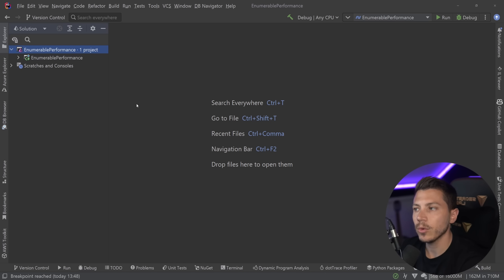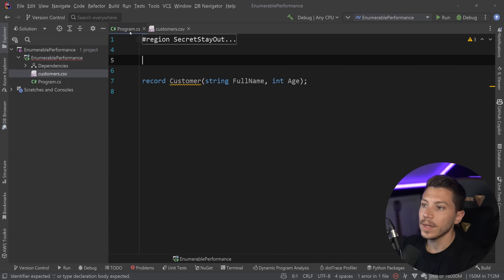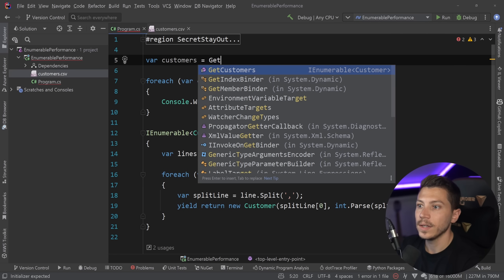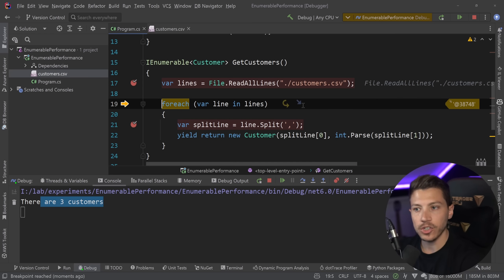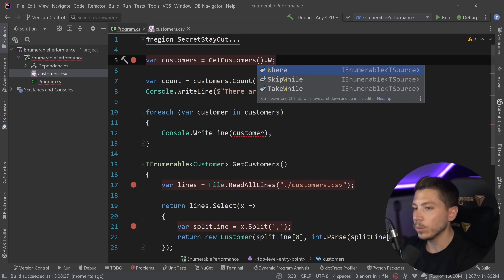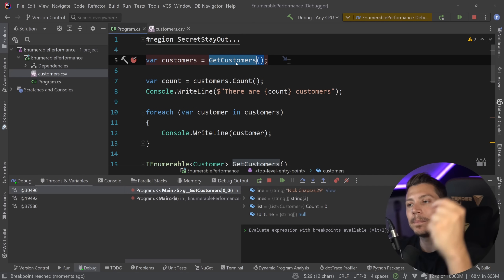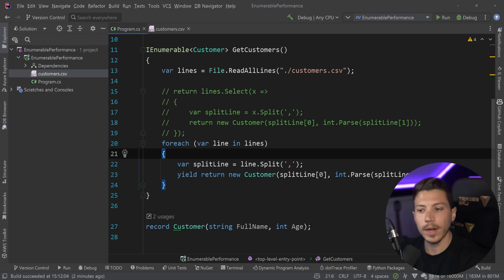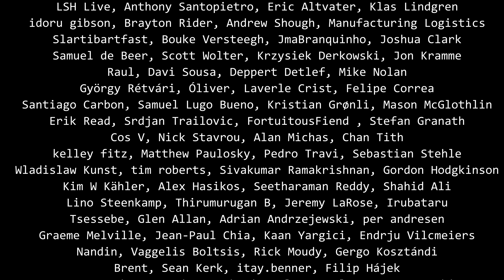How IEnumerable can kill your performance in C#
Hello everybody I'm Nick and in this video I will show you how IEnumerable can harm your application's performance. I will explain why it happens, what you can do about it and how to deal with it in future scenarios.